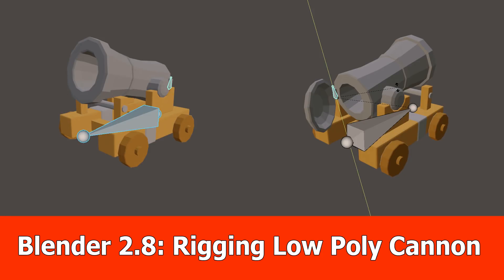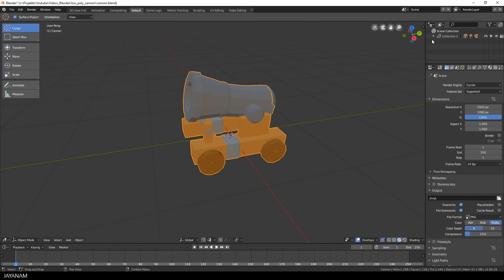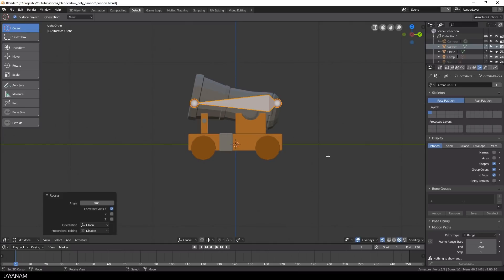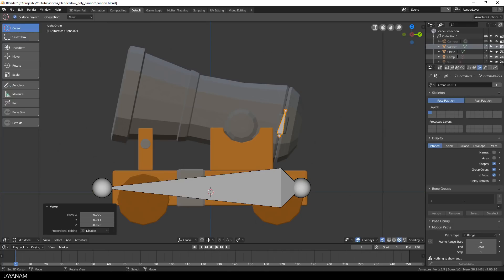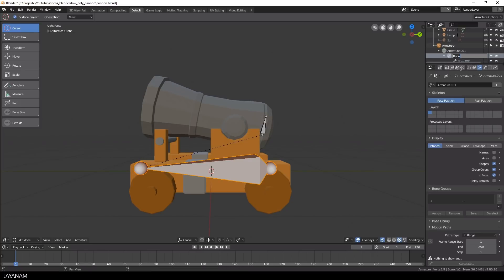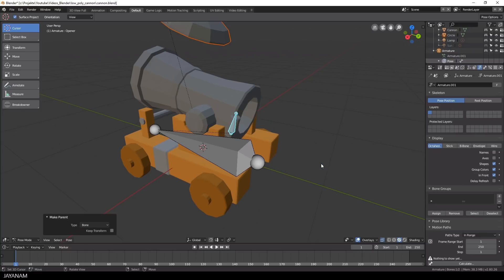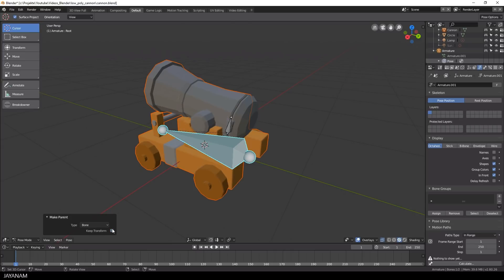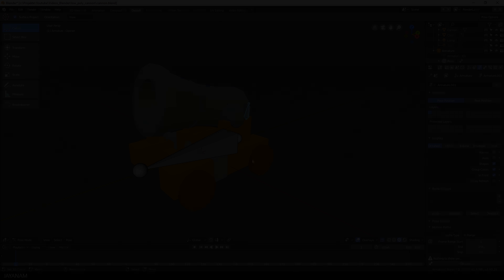Blender 2.8 : Rigging Low Poly Model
In this Blender 2.8 video I show the rigging process for a low poly model, the cannon that I created in a previous modeling tutorial.

I add the bones and define them as parent for the different sub-objects of the model. I dont use weight or weight painting, just parenting to the bone fully.

This skeletal mesh will be used in the next video to create animations (actions) for shooting and open / close.